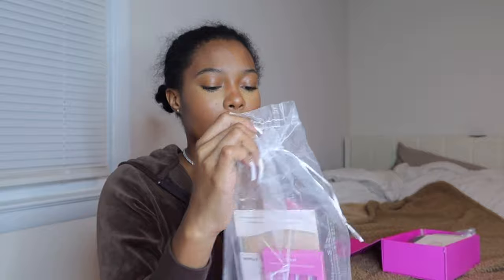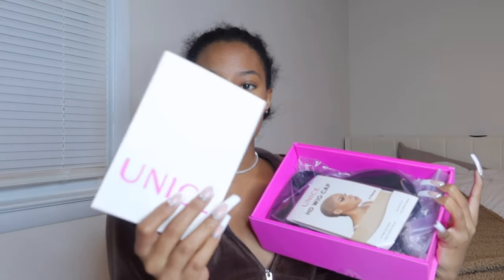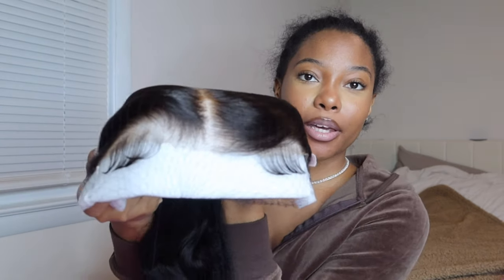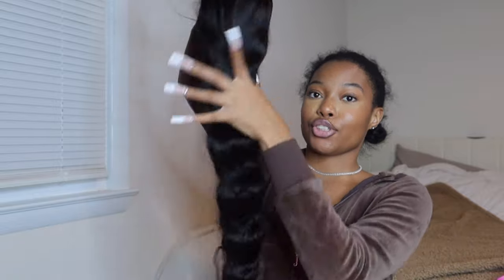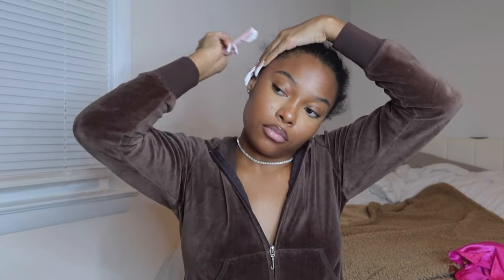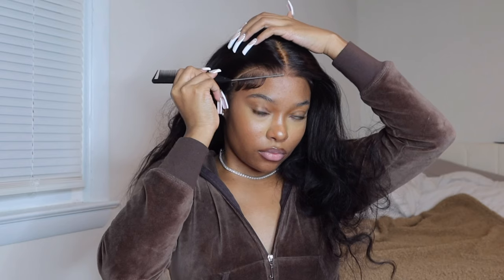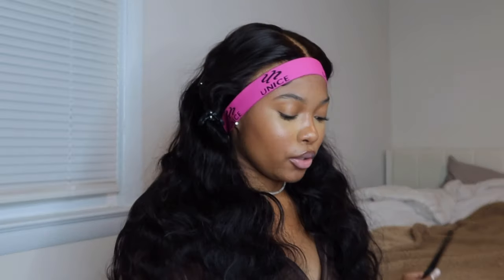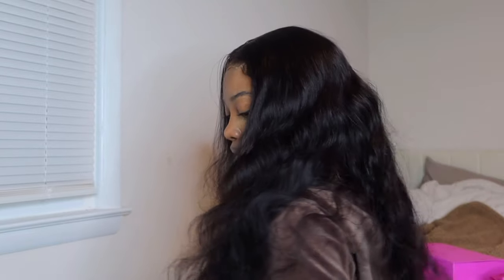Bye-Bye Knots Glueless Wig Install ft. UNice | Hair Vlog 004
watch in Advance Quality 1440p/2160p by clicking the ⚙️ in top right corner !

Hair Info: 24 inch Bye-Bye Knots Wig 7x5 Glueless Lace Body Wave Wig With Pre Bleached Knots Plucked Hairline

about ME
-age : 20
-birthday : july 8
-from : DM(V)
-camera : Canon g7x Mark iii
-favorite color : B&W